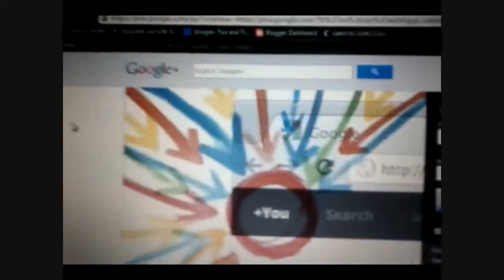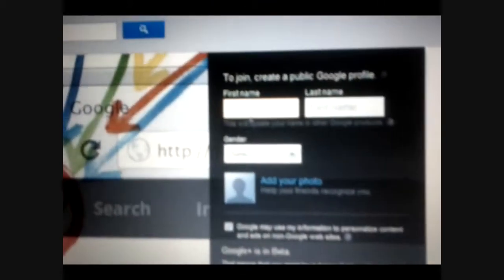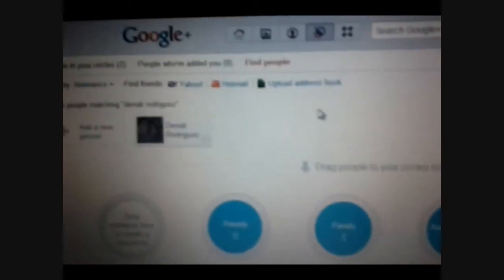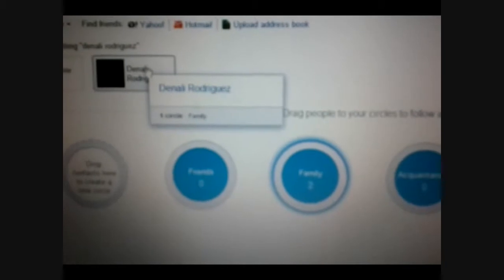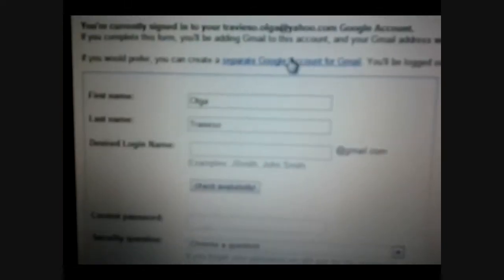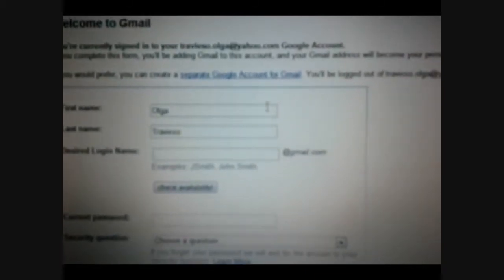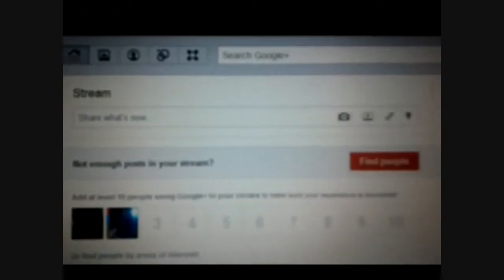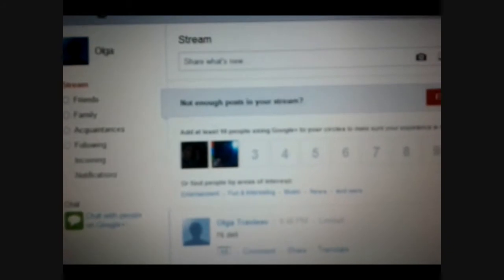Google Plus basics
I Know this is really bad quality, but I don't have the world's greatest camera.

A little bit of how to and about Google+.